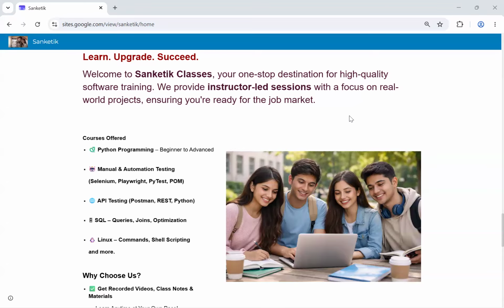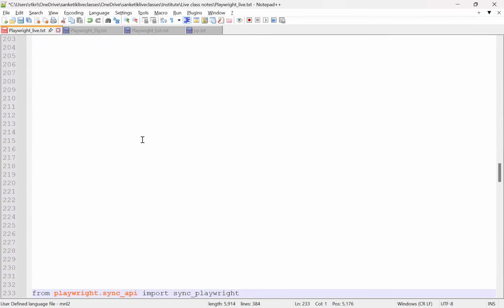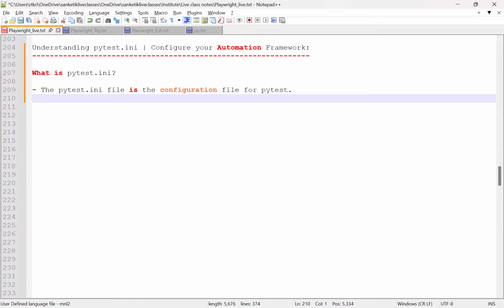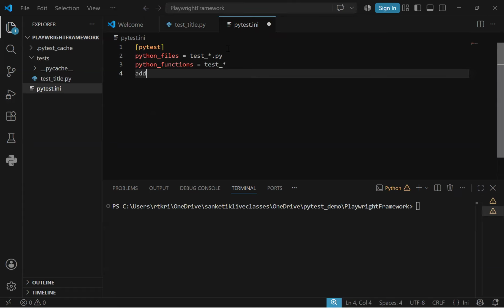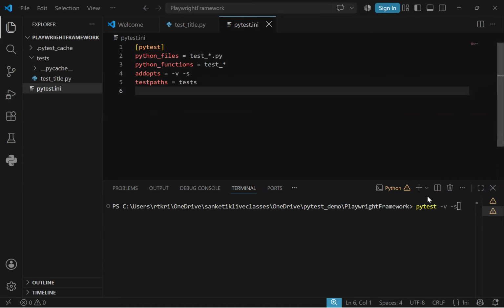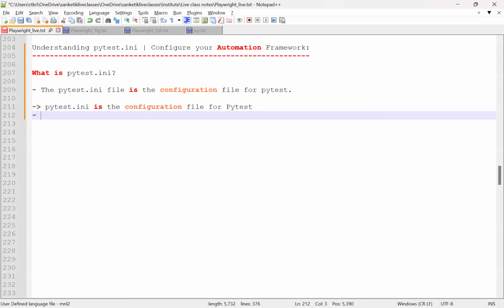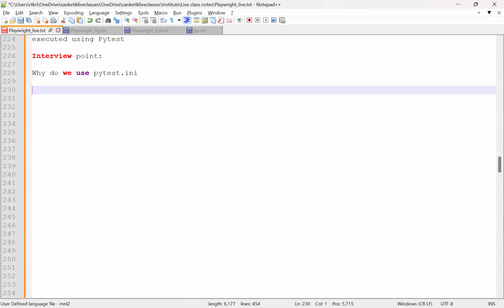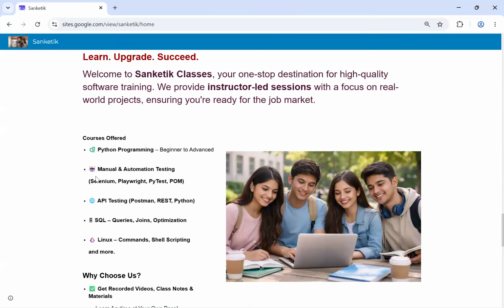⭐ Playwright with Python | pytest.ini Configuration for Automation Frameworks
✅ Amazon

👗 Meesho

🛒 Flipkart

🏬 Other Stores

playwright with python, pytest.ini configuration, pytest automation framework,
playwright pytest framework, pytest configuration, automation framework setup,
python automation framework, playwright framework configuration,
playwright automation testing